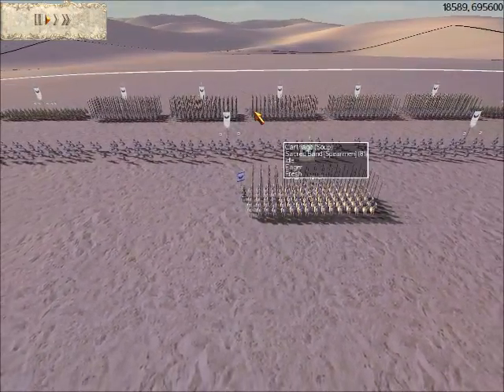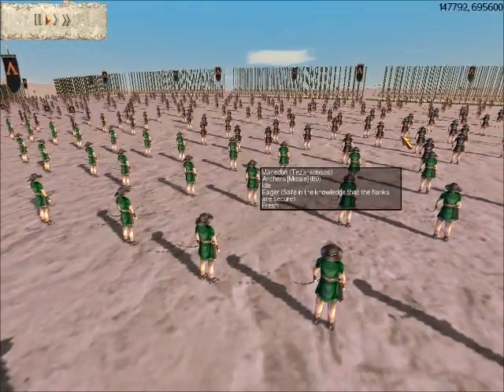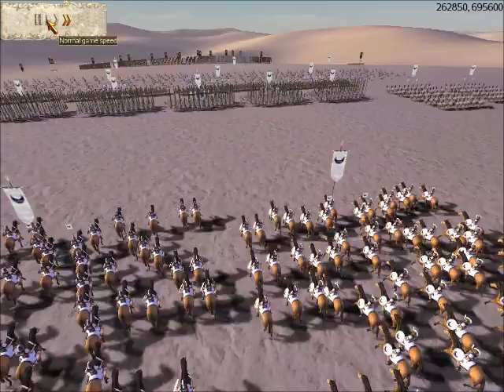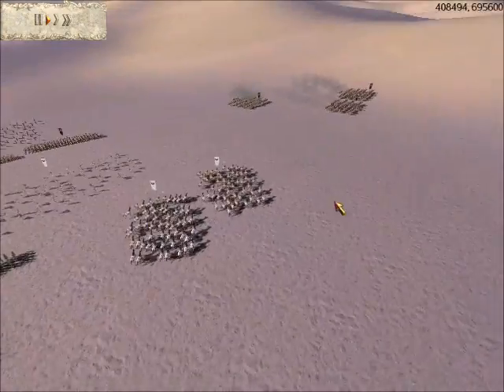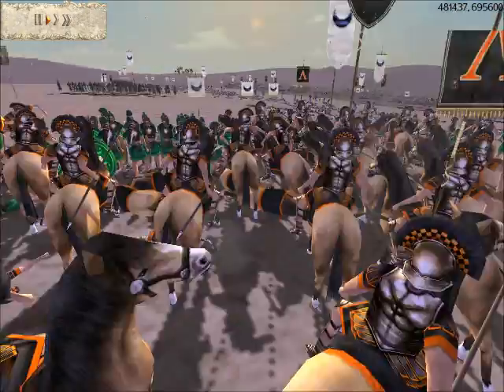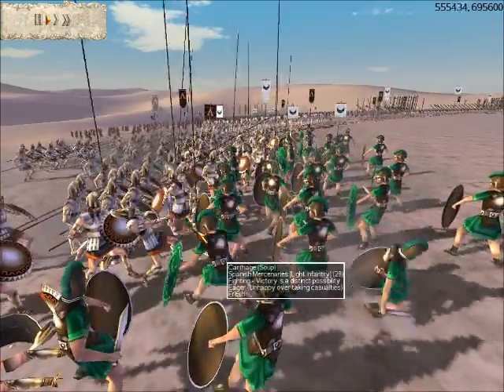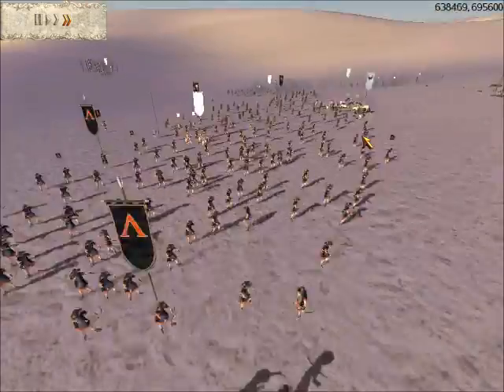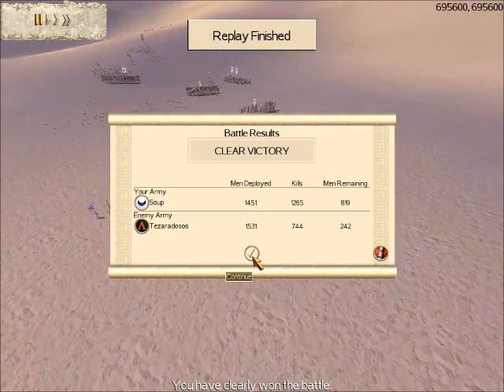Rome total war #2 Carthage vs Macedon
I am in command of the Carthaginian army. My opponent TEZARADOSOS is in command of the Macedonians. 15K CWB rules